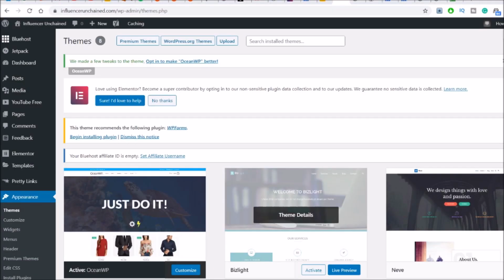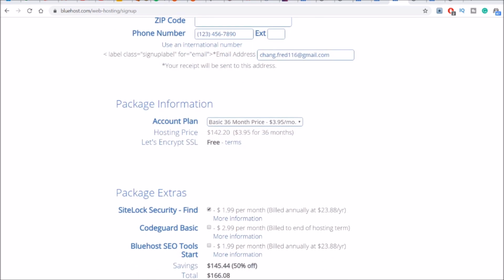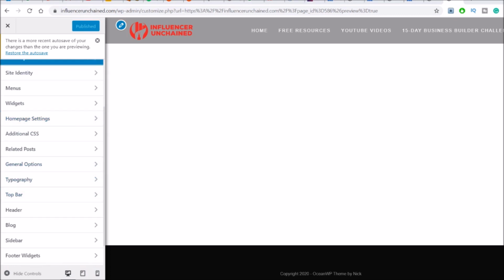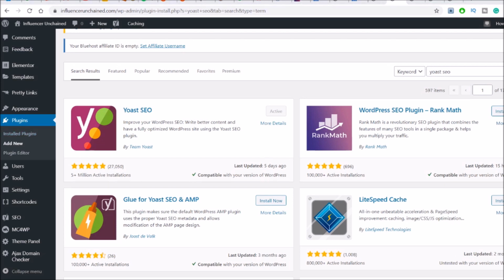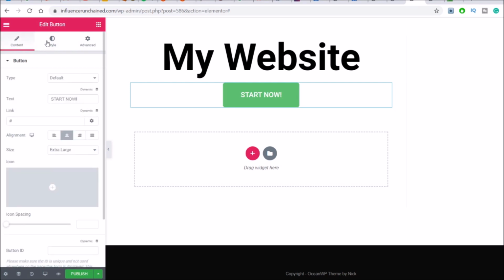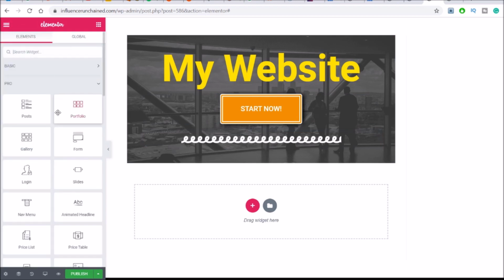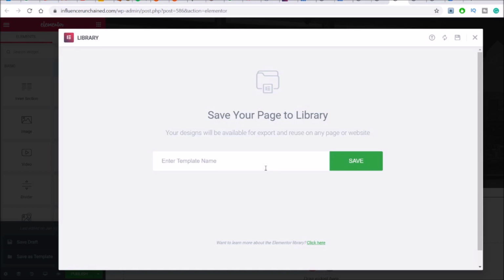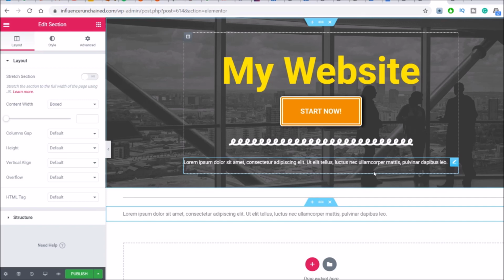How to Create a Drag & Drop Website on WordPress in 20 minutes in 2021 | TEMPLATE Included!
In this video, I take you through step-by-step how to build a website using the popular and extremely versatile WordPress platform. With my exact setup and method, you'l'l be able to get started with your very own website in mere minutes! I go through domain and web hosting setup, then take you though the entire process of building up a website using an easy drag-and-drop method, plus, I even upload the exact template I create in this video for you to use for your own WordPress site!

▬▬Timestamps▬▬
02:28 Domain checking
03:00 Acquiring your domain, setting up web hosting, and installing WordPress
05:46 Configuring default settings for your WordPress web pages
10:14 Downloading, installing, and using Plugins
12:08 Creating a drag-and-drop web page using Elementor
21:09 Saving our page as a template and uploading the file for you to download